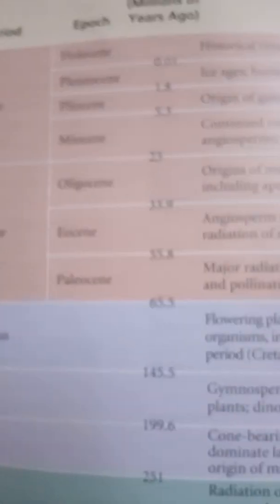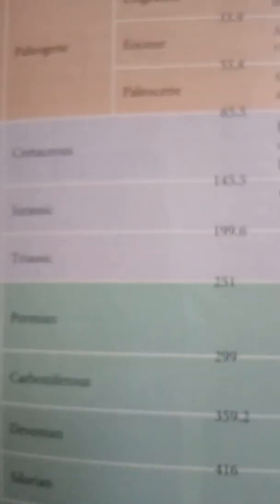biology(the fossil record chronicles life on Earth)